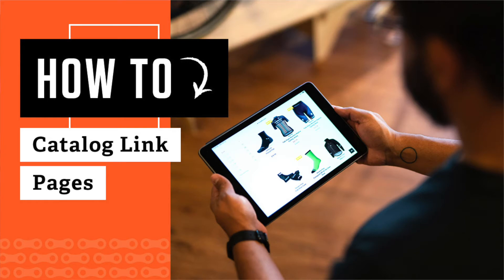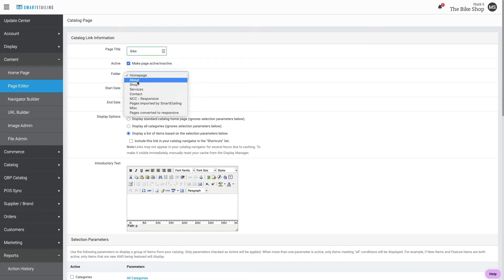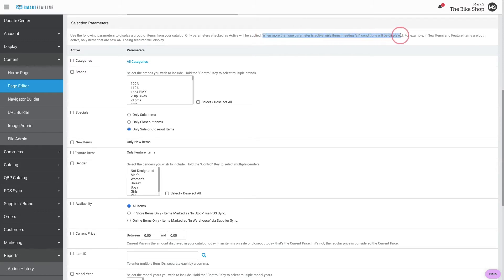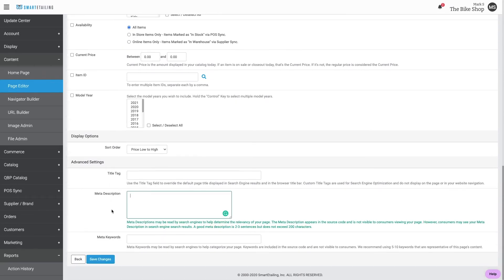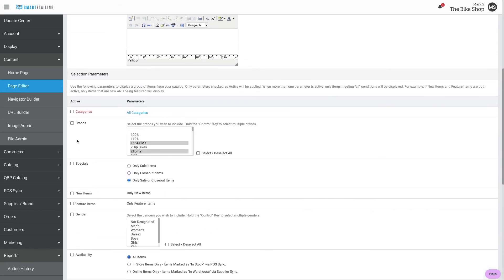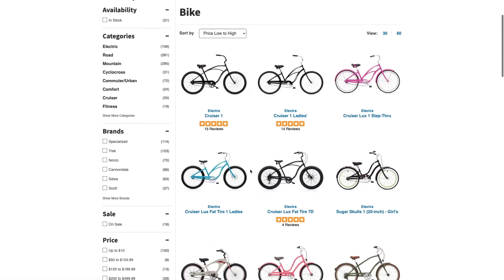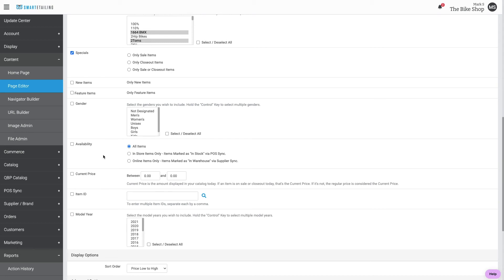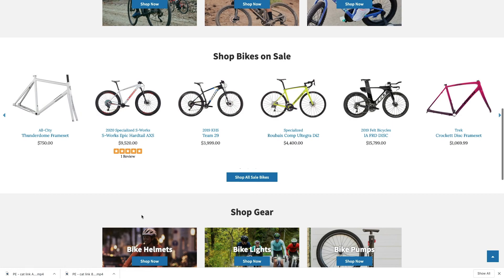How To: Catalog Link Pages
Learn how to easily create a page featuring a select group of items drawn from your catalog based on parameters you select, such as brand, category, or sale items.